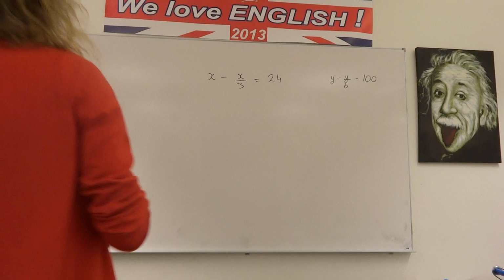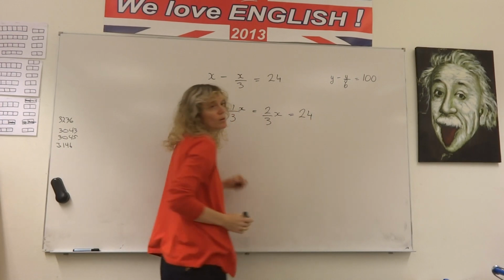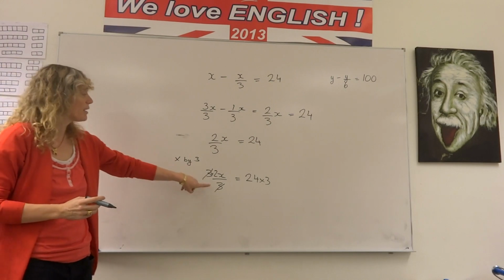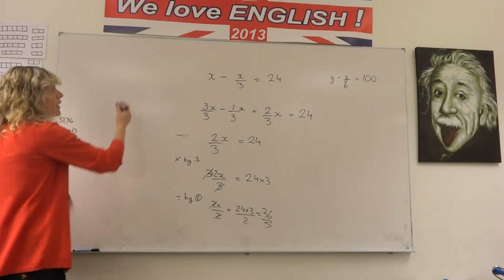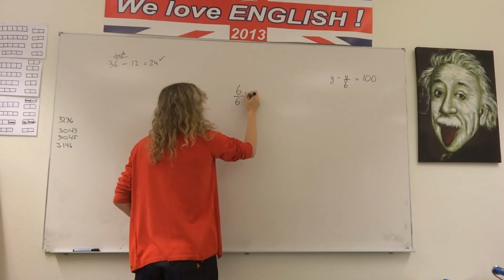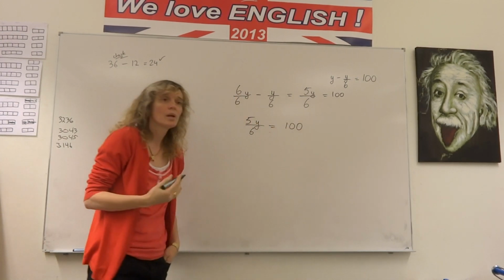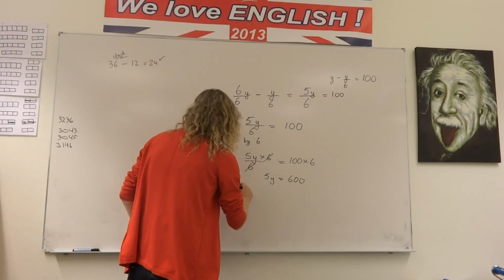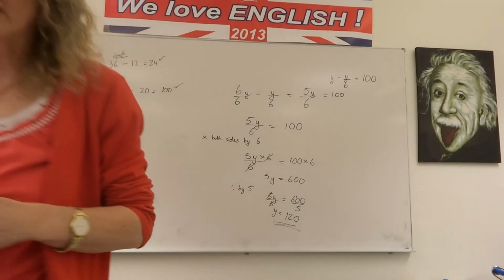Remove a third of a nummber and this results in 24 left. How much originally. Algebra